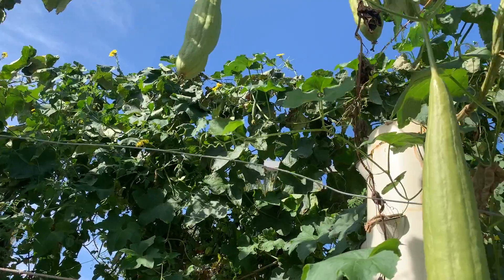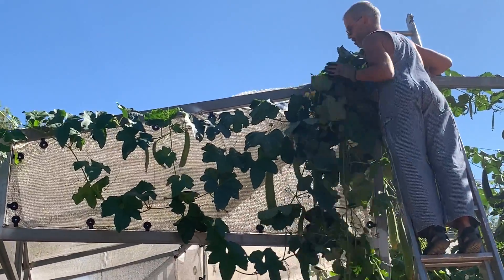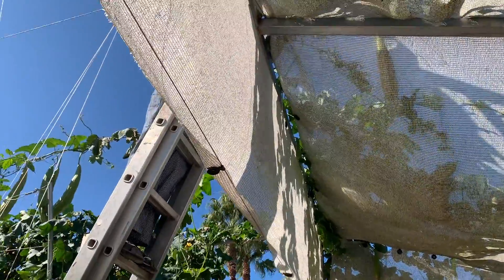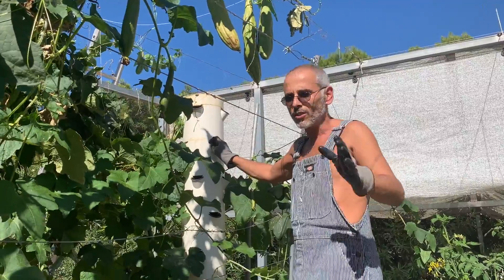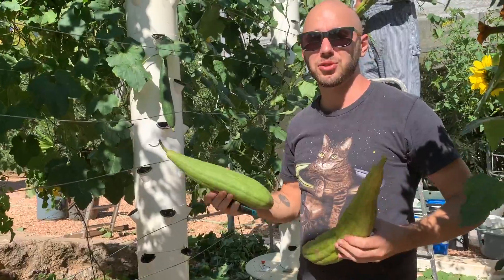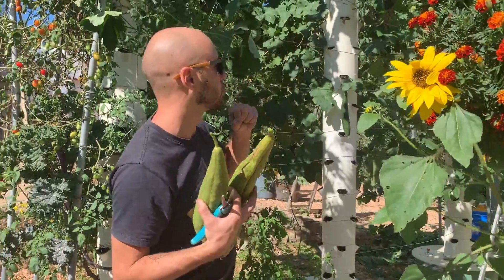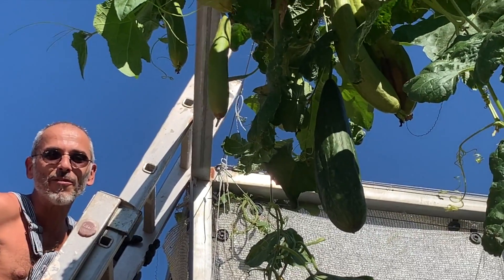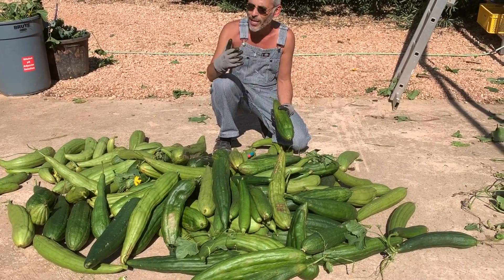Growing luffa sponges on a Tower Garden | Loofah Sponges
Learn to grow luffa sponges on a Tower Garden. When growing aeroponic loofah sponges on a Tower Garden, you can expect abundant harvest. Loofah sponges are an excellent natural exfoliant as well as a great alternative to normal kitchen sponges. This cucurbit variety is a prolific grower and you can expect many many sponges!